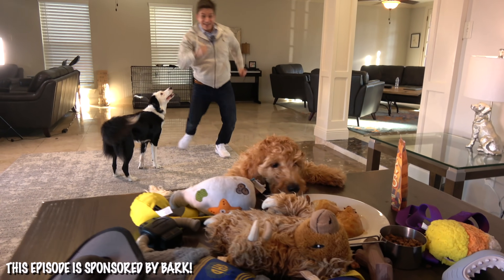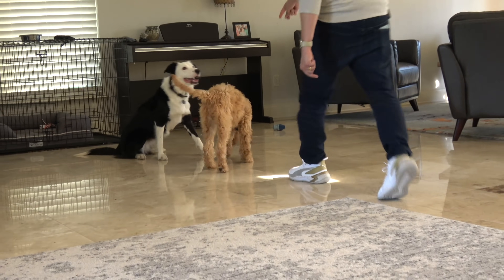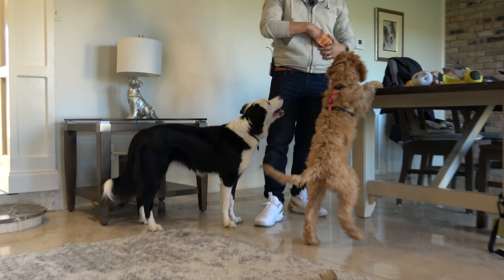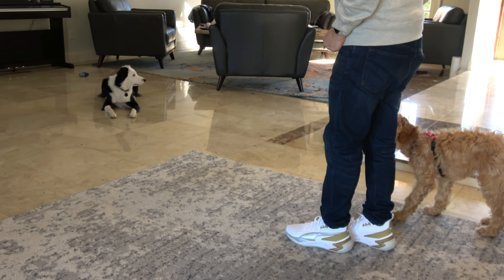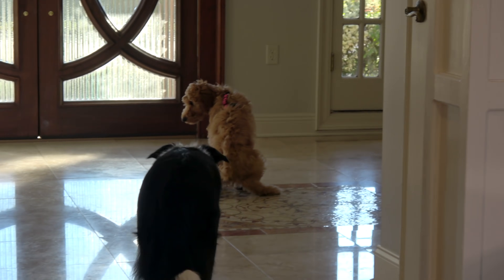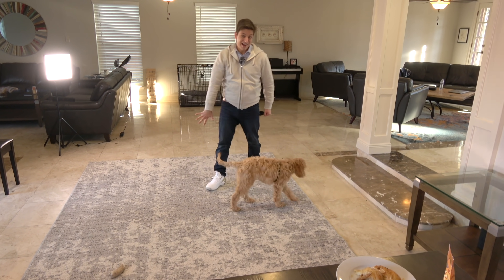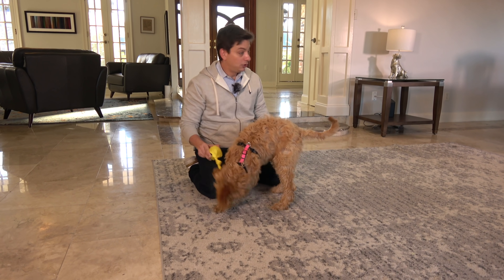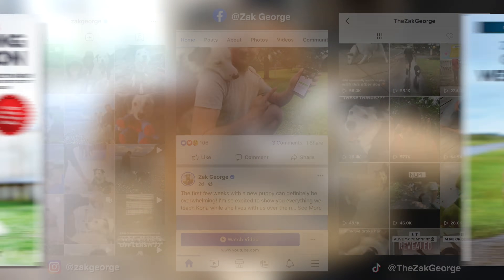How to Train your Puppy if They Won’t Listen Around the Other Dog. New Puppy Survival Guide!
Train your new dog to listen around your other pets! For a free extra month of BarkBox or Super Chewer box go here: BarkBox Super Chewer box